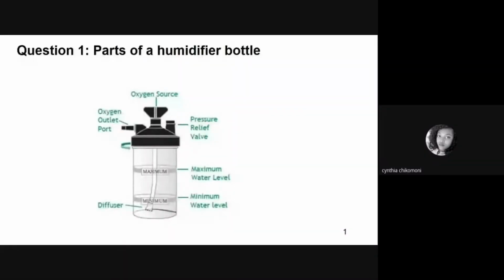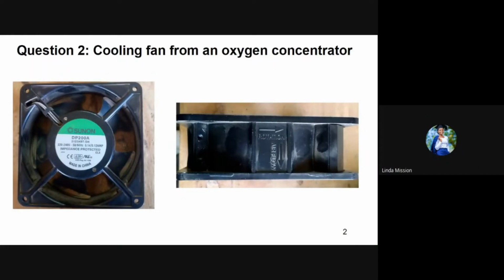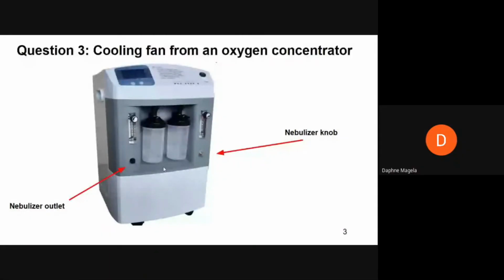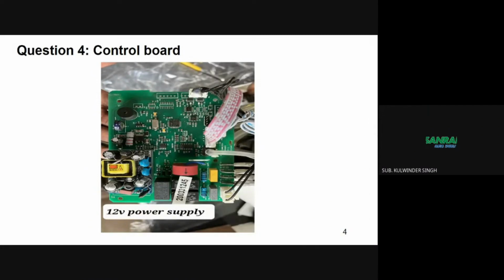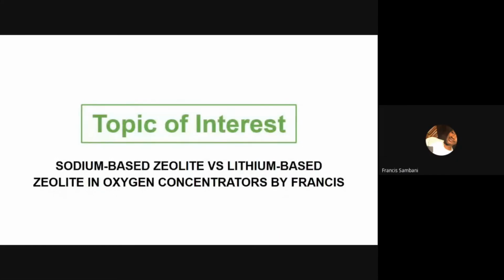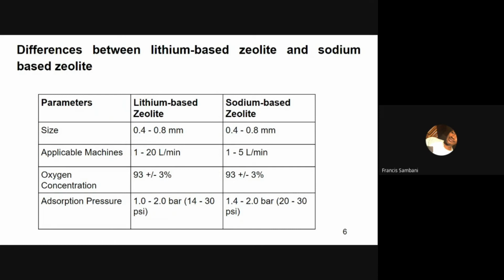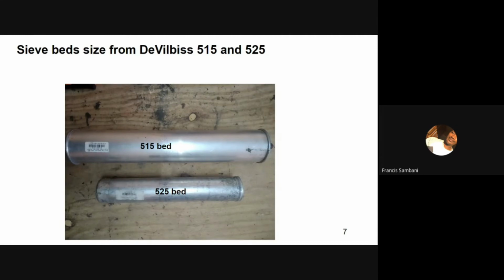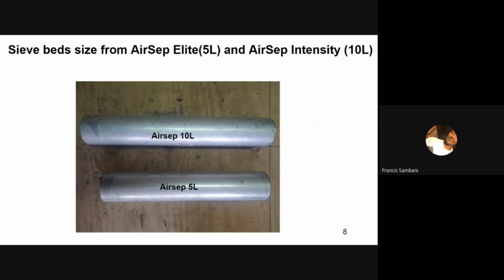Concentrator Talk August 18 2022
This is the 28th Concentrator Talk hosted by the Oxygen Alliance! Topic of Interest: Types of Zeolite in Oxygen Concentrators. You can view a summary PDF which has all of the questions and the approximate time of the question being answered